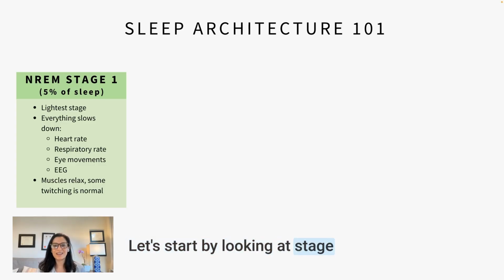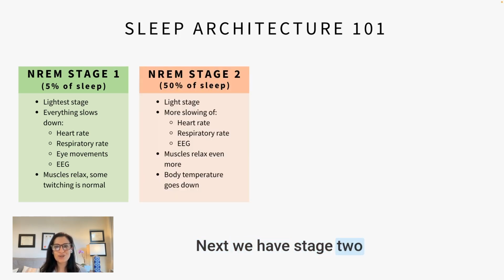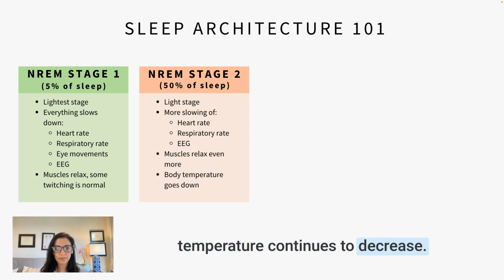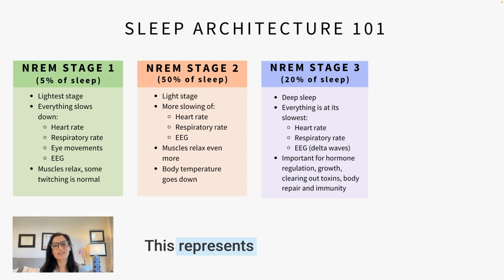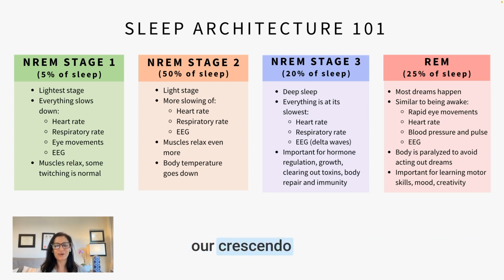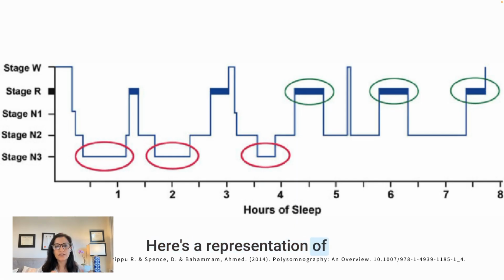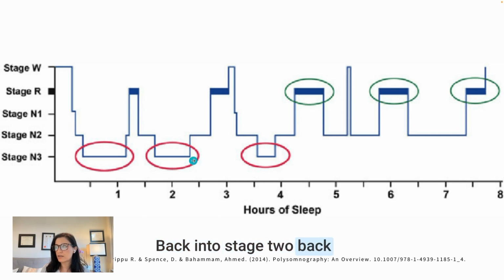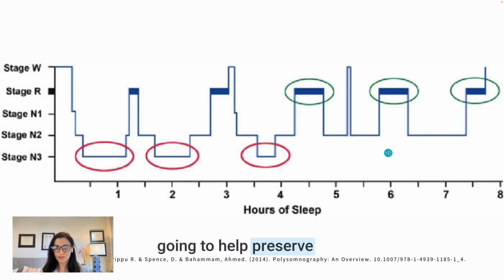Normal sleep architecture | Sleep Architecture Explained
Understanding normal sleep architecture is an important aspect of treating sleep disorders. In this video, Dr. Nishi Bhopal MD, board certified sleep physician and psychiatrist, explains normal sleep architecture, sleep stages, and why sleep is like a symphony. Physicians can get CME credits for watching this video.

Effortless Sleep™ is a structured insomnia program you can refer patients to.

🩺 Calling all doctors: Each video contains a link for you to claim 1 AMA PRA Category 1 CME credit. Each link is unique to that video.
✓ The CE experience for this Youtube Video is powered by CMEfy - click here to reflect and earn credits.

[+] Attention Doctors: Get my FREE Sleep Mini-Course (and free CME!)

[+] The SleepStudy Newsletter:
🔸 Upgrade your clinical skills and join over a thousand other clinicians in my weekly newsletter for physicians and therapists

00:00 Introduction
00:51 The sleep symphony
01:33 Stage 1 sleep
02:03 Stage 2 sleep
02:57 Free sleep course
03:26 Stage 3 sleep
04:22 REM sleep
05:21 Sleep architecture during the night
06:12 The hypnogram explained